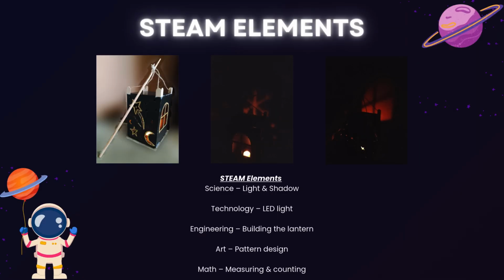🌟 STEAM: Light & Shadow Lantern Activity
This project explores the STEAM theme Light & Shadows! 🌙✨

I made a DIY lantern using LED lights and recyclable materials to understand how light and shadows work. 🕯️🌠

This activity helped me see how hands-on learning encourages creativity and curiosity in children. 🎨💛